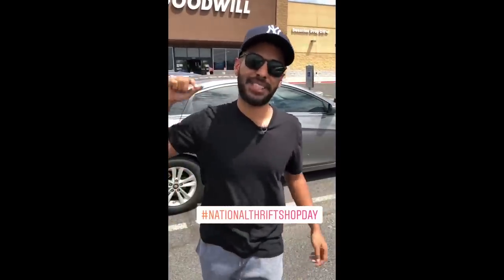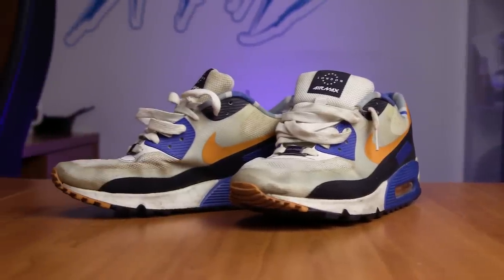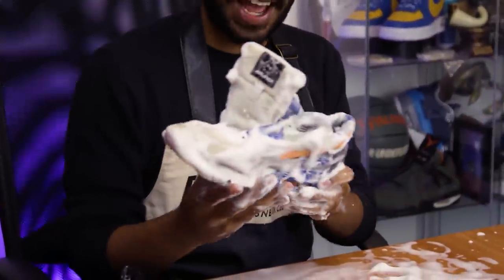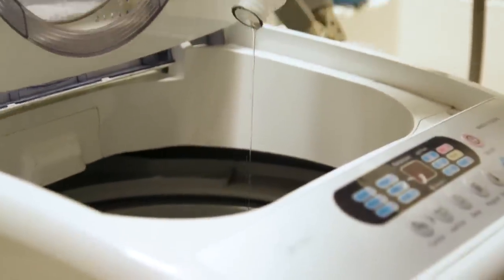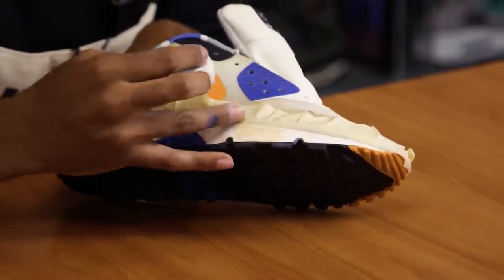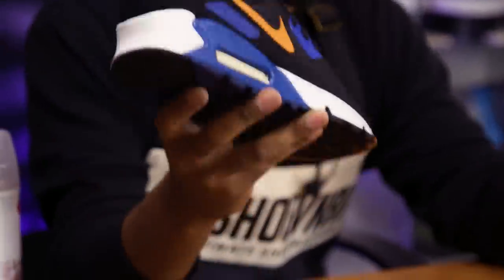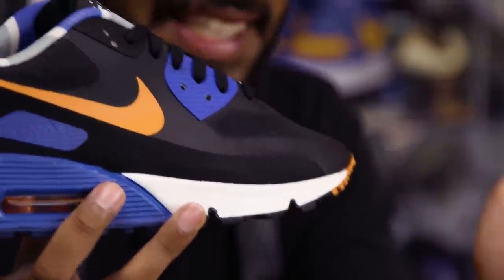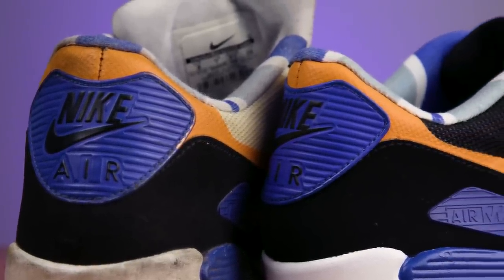Vick Almighty Restores and Customizes a $6 Air Max 90 Thrift Story Find | Reshoevn8r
Vick celebrated National Thrift Day by visiting local thrifts store to find the perfect shoe to restore. We picked 3 shoes and let you guys vote on Instagram which one we should restore. The winning shoe was this Air Max 90 QS London. This shoe has a mixture of mesh and hyperfuse upper, which doesn't have the best success rate when cleaning. Hyperfuse is known to leave a ring around the edge once you cleaning it and this was the case with these AM90's. So Vick decided to do some customization and paint the upper black. Let us know what you guys thought of Vick's color change in the description below. As always remember to shop Reshoev8r.com for all your shoe care needs.